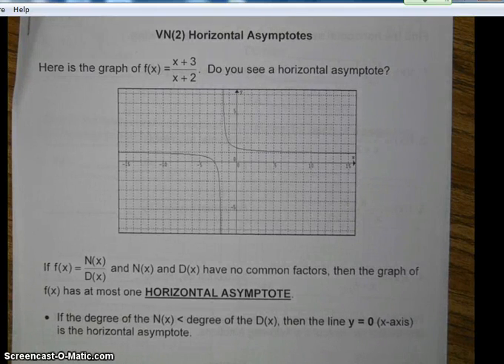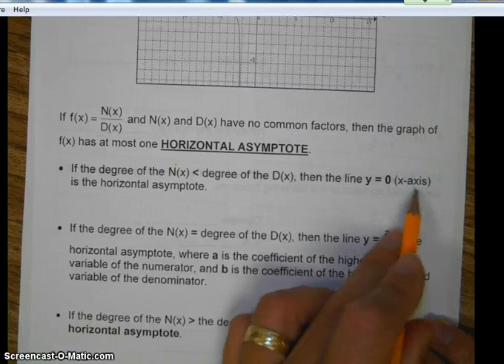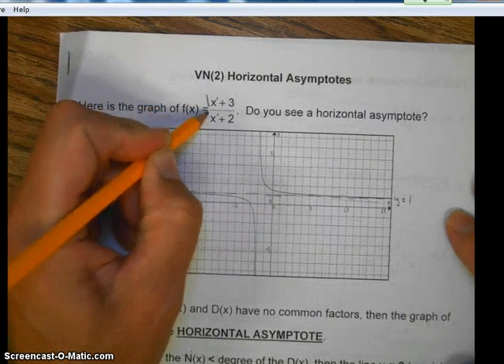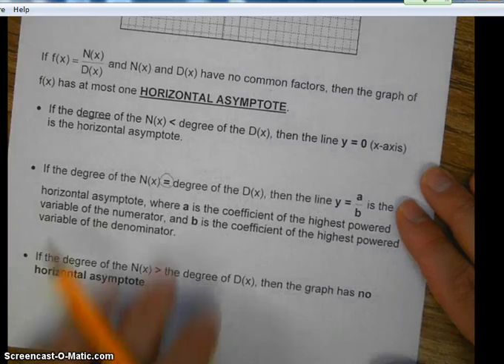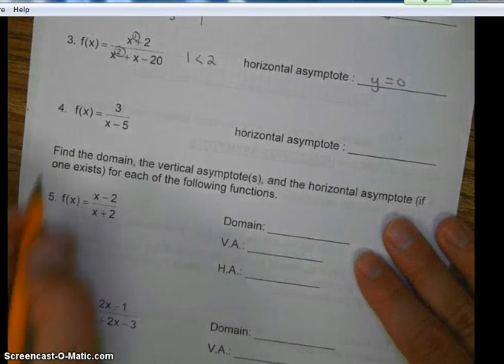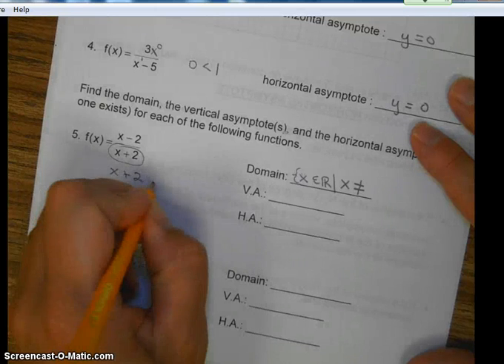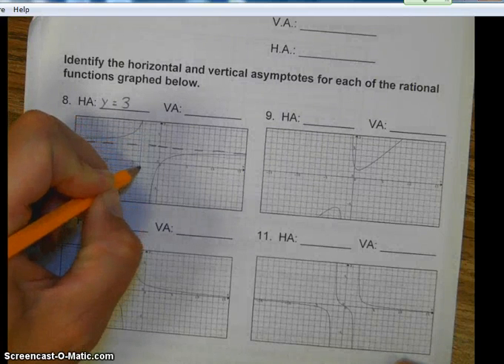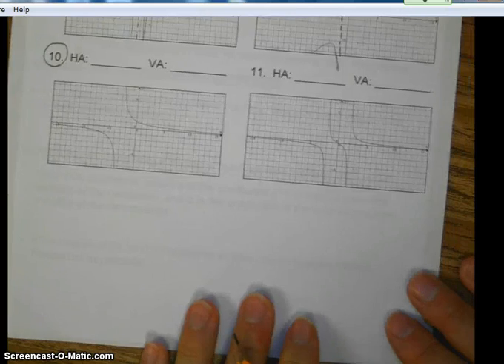Horizontal Asymptotes of rational functions